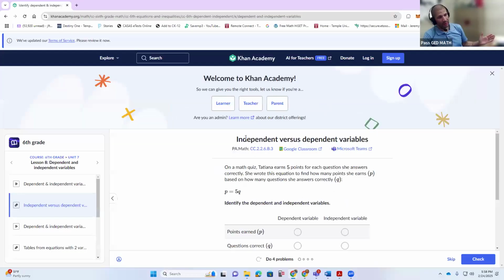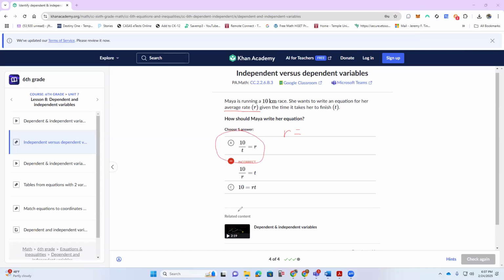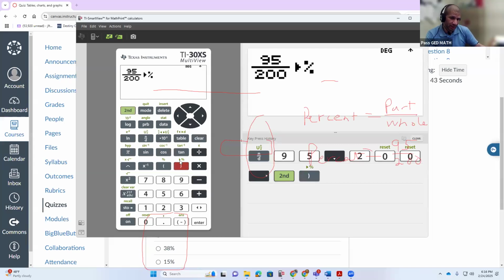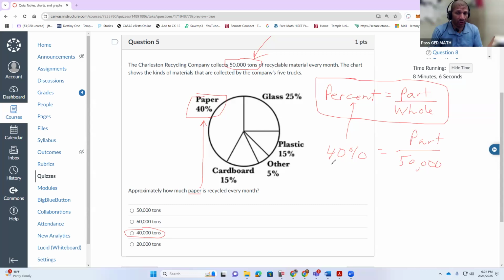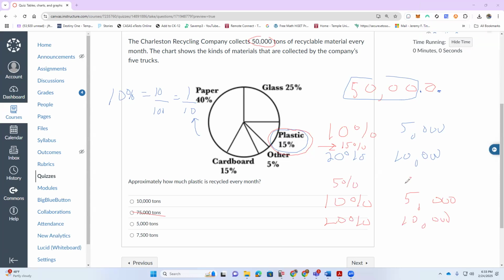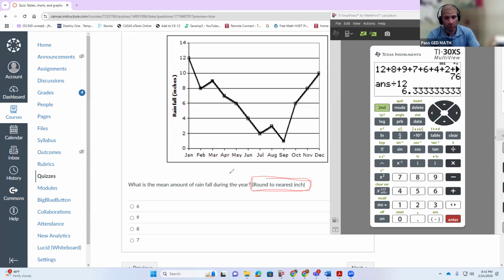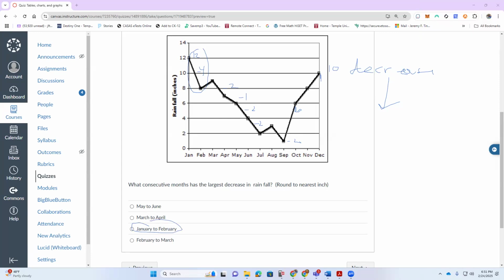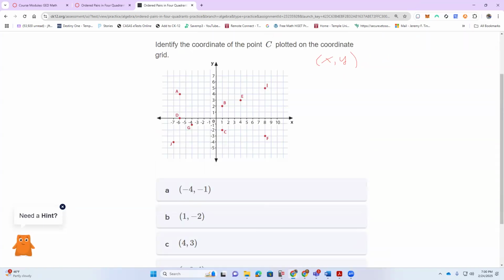GED Math Monday - 2/24/2025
This video is from the weekly GEDMath Mondays held on 2/24/25#GEDMath

Facebook - Like and follow @GEDMathin30Days

Chapters
0:00 GED Math Monday 02242025